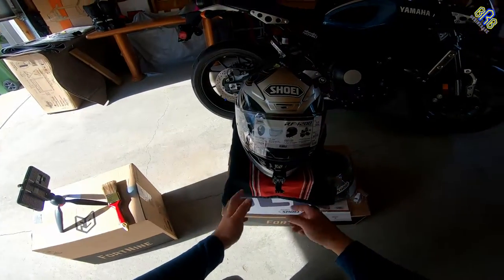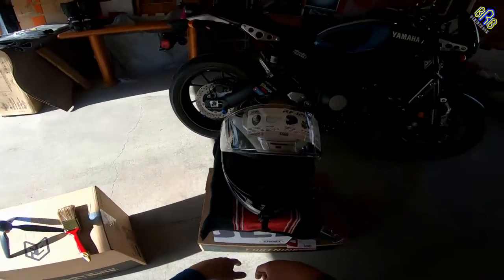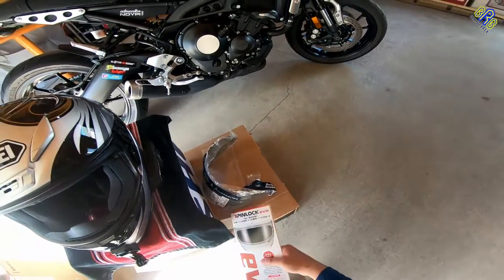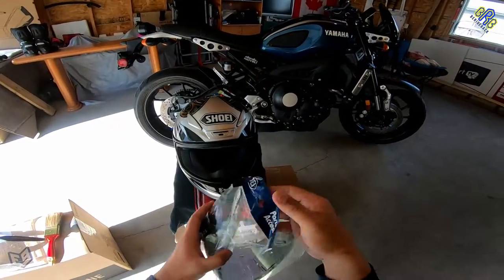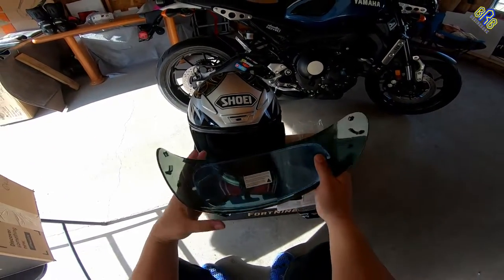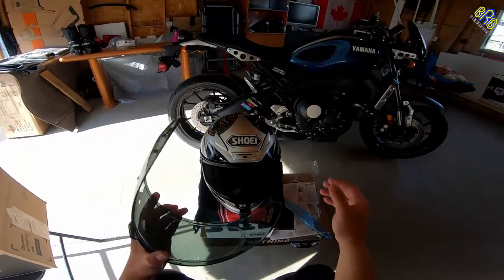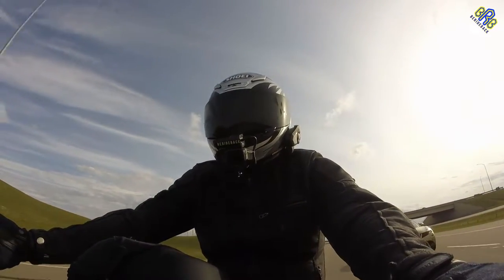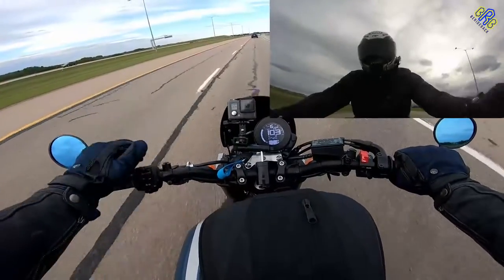PIN LOCK IN A MINUTE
Eh Guys! what's up! play on HD! here's a How to Install Pinlock and Visor of Shoei RF-1200, I hope this video help you guys, so feel free to leave a COMMENT down bellow hit the LIKE and don't forget to SUBSCRIBE!
                  And
Please VISIT and LIKE my Facebook Page
BerideBack BRB

Thank you for your time watching this video Folks!
Camera - hero 7 black and Hero 2014
Motorcycle - Yamaha XSR900
Helmet - Bell Qualifier and Shoei RF-1200